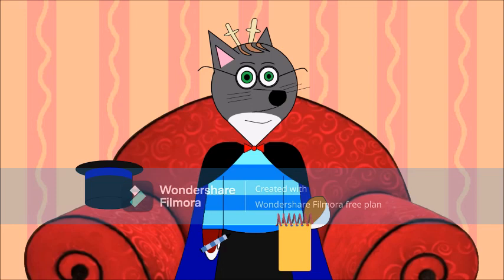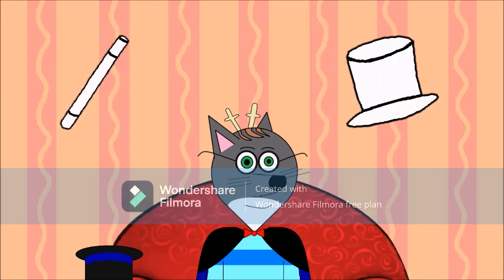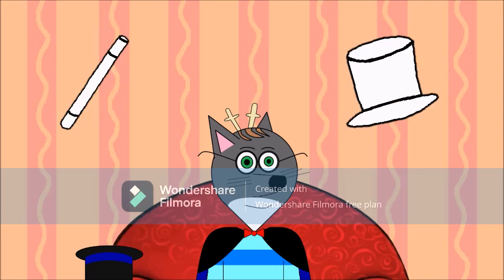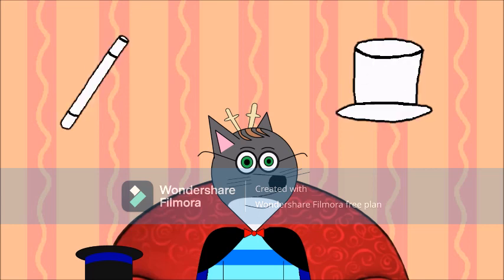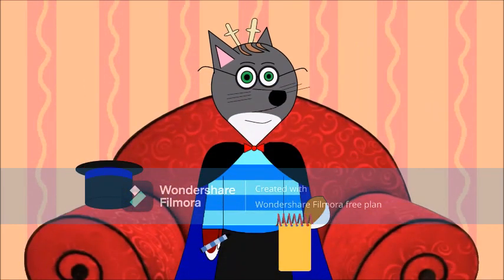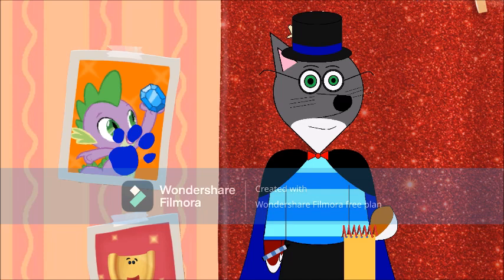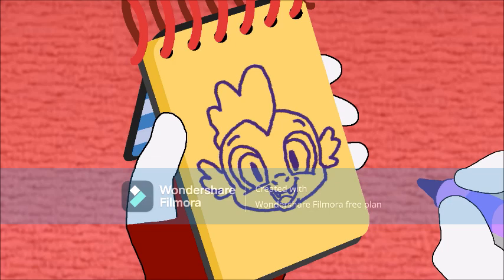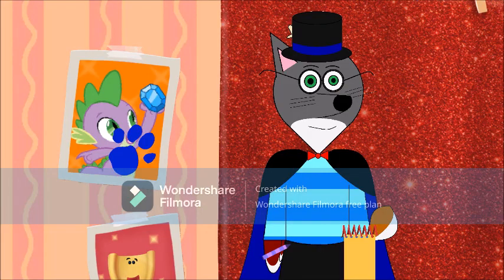Blue's Clues & Just Dancer: Skidooing Series - Episode 107 - Doug's World of Illusion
~IMPORTANT PLEASE READ THIS~

Today, we skidoo to Doug's World of Illusion from Joshini the Amazing